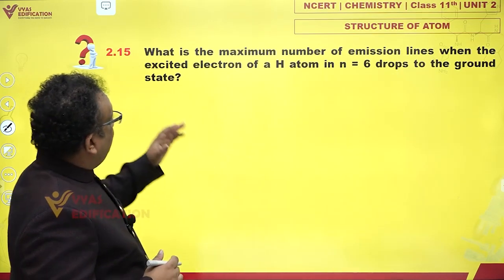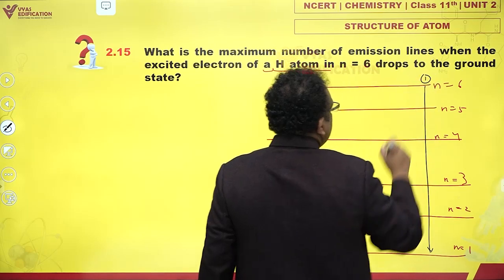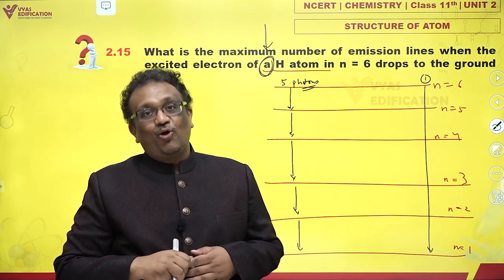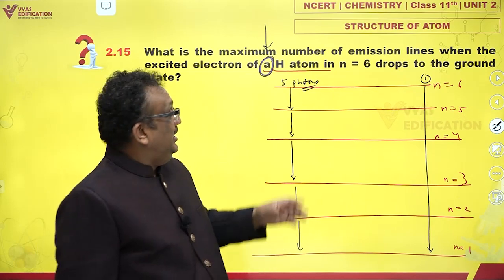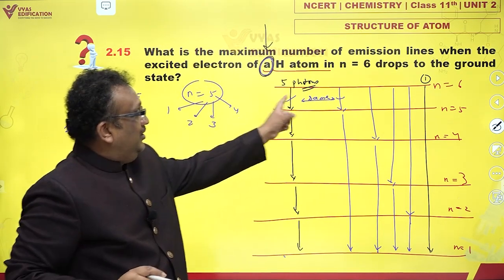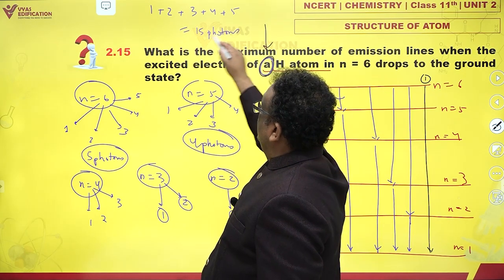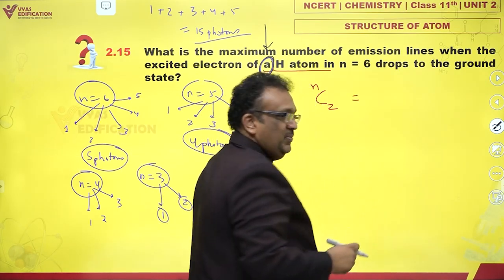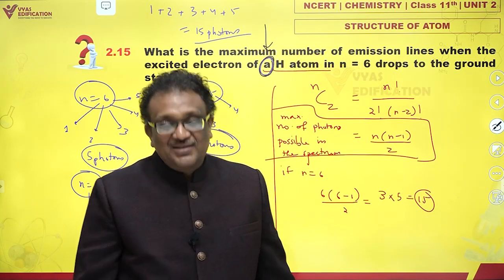NCERT 11th Chemistry Unit 2 Q 15 Structure Of Atom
2.15  What is the maximum number of emission lines when the excited electron of a H atom in n = 6  drops to the ground state?

12th Passed or currently in 12th  Students - Path Breaker JEE (1 Year online exhaustive course)

For NEET
12th Passed or currently in 12th  Students - Path Breaker NEET (1 Year online exhaustive course)

CBSE Solutions
NCERT Solutions
NCERT 11th
NCERT 11
CBSE 11th
11th Solutions